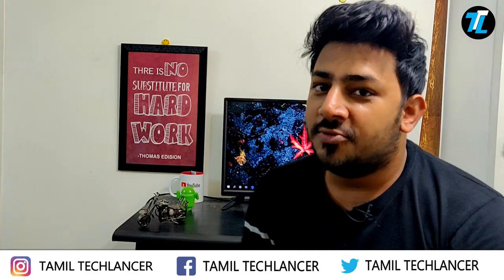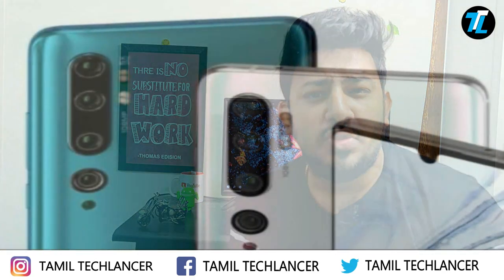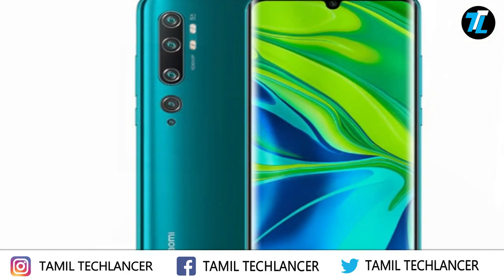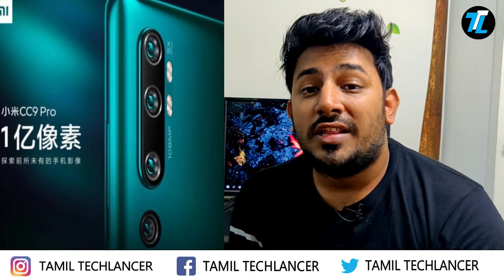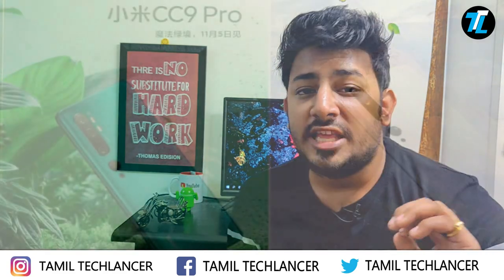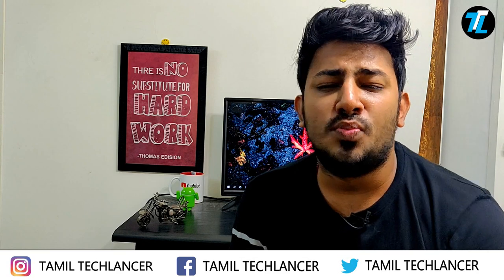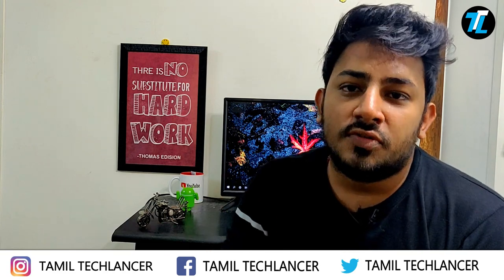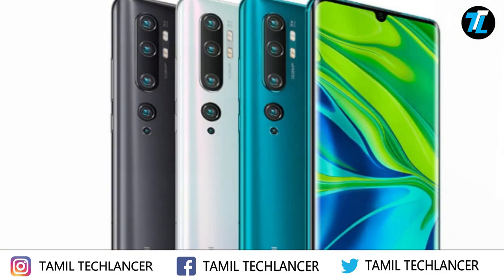Mi CC9 Pro in Tamil/தமிழ் | 108MP கொண்ட வேற LEVEL கேமரா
Xiaomi's Mi CC9 Pro/ Mi Note 10 has made its launch in China after several rumors.  Check out the overview of Mi CC9 Pro in Tamil. Mi CC9 Pro will be globally launched as Mi Note 10.

The Mi CC9 Pro comes with 6.47 inch curved FULL HD OLED display. The snapdragon 730G is used to support it processing system. The world's first 108MP camera is used in Mi CC9 Pro.

The Penta Camera setup in Mi CC9 Pro is amazing. The 20 Mp wide angles lens covers 117 degree of picture. The 12 MP 2x optical zoom and 8 MP 50X digital zoom gives rich details in picture.

The Mi CC9 Pro is powered up with 5260mah of battery which supports 30W charging with Type -C port.

Make me your Friend here